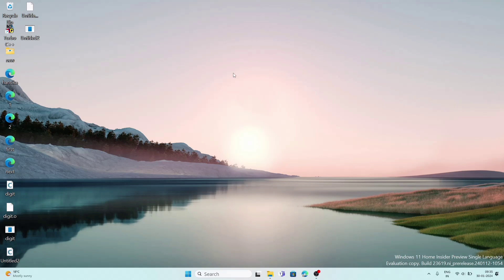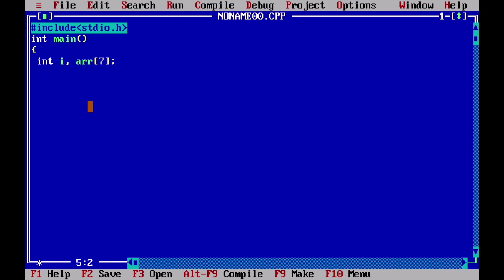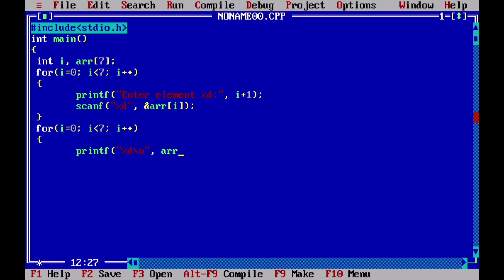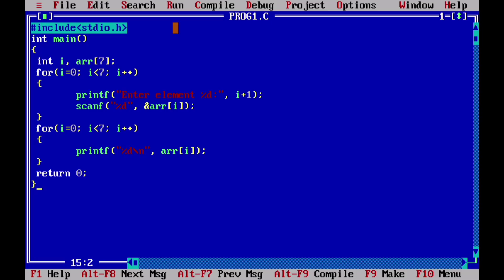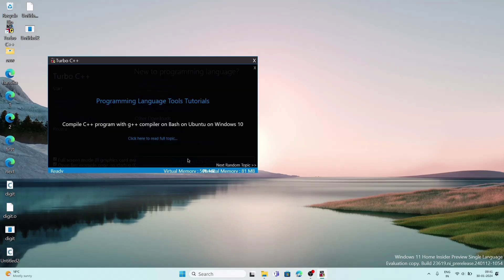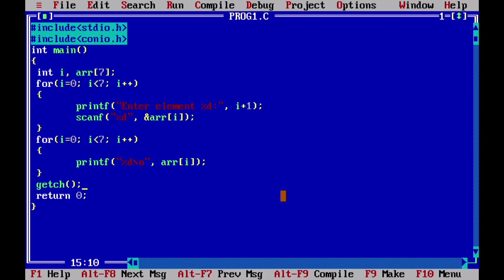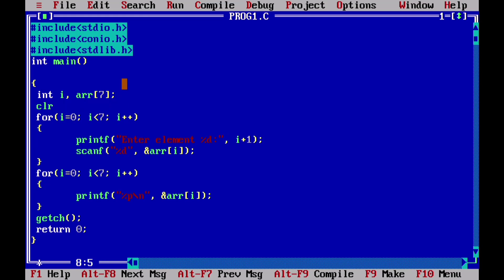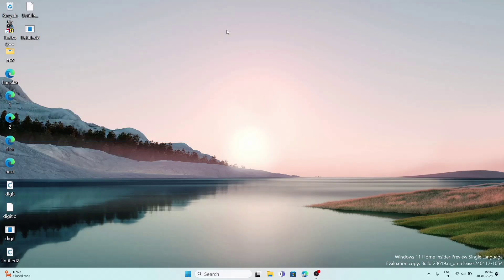How to write C program using Turbo C in Windows 10-11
HSLC 2024 Computer Science Practical Exam